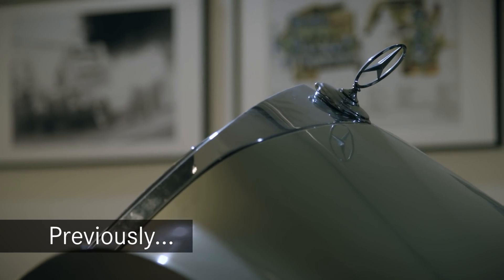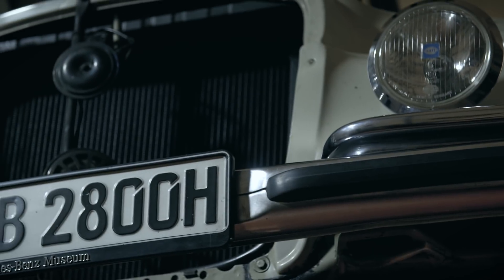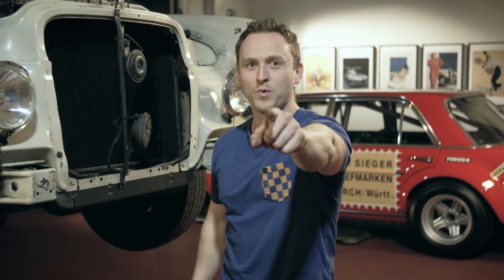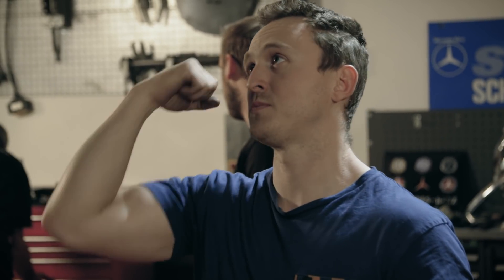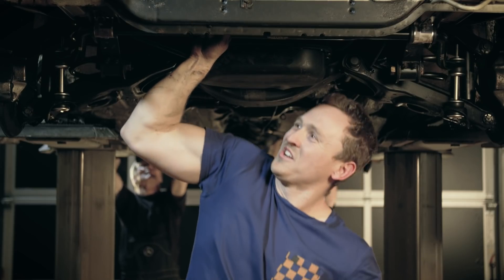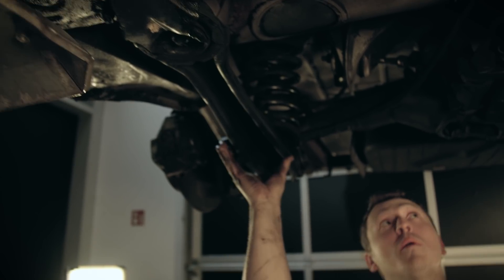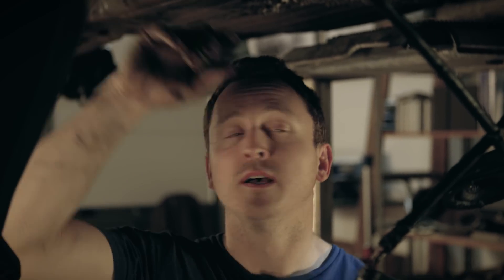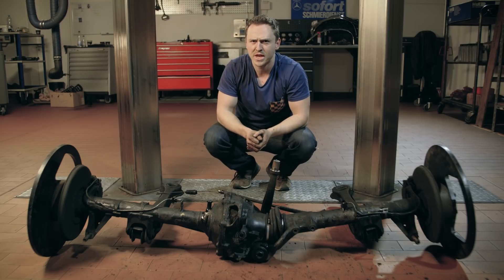Fitting RACE Suspension To My 50-Year-Old Rally Car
This week on Project Retro Rally, the guys swap out Heinrich's ancient suspension for a new set of H&Rs, and get to work removing the rear axle!